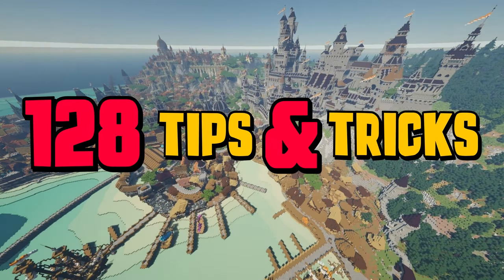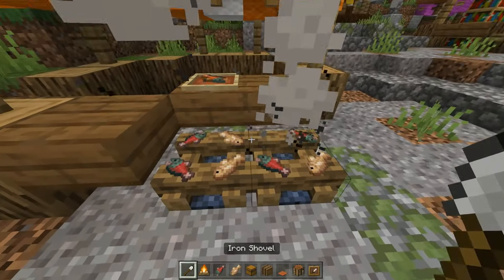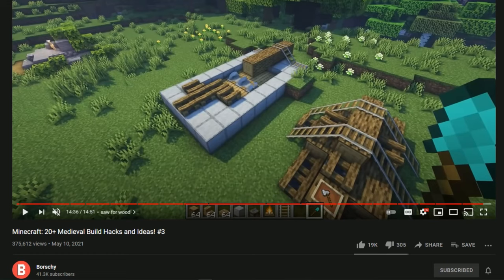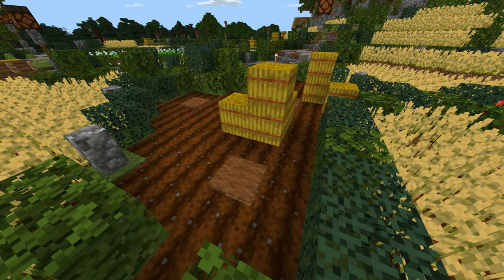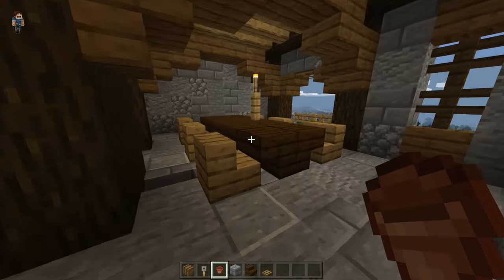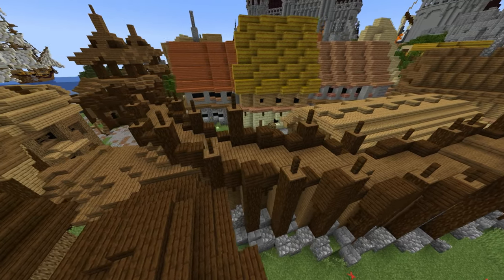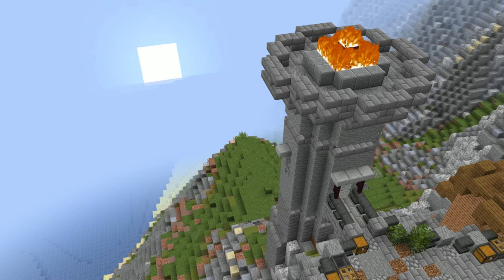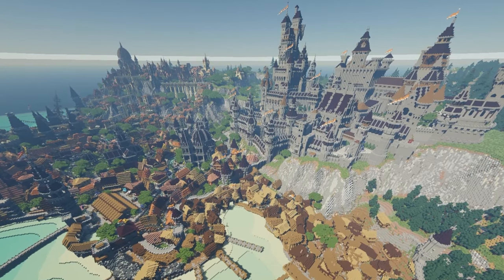Minecraft: 128 Medieval Build Hacks for your amazing worlds!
Stuck in a rut? Here’s 128 Build Ideas, Tips & Tricks for your Medieval World in Minecraft! Walls, guard towers, gates, ships, prison cells, pathways, rooms, bathtubs, stables, lamp posts, market stalls, trading halls, and so much more!

Inspired by the amazing Novigrad Minecraft World built by Elysium Fire, and the Medieval RTX Map by Nvidia.